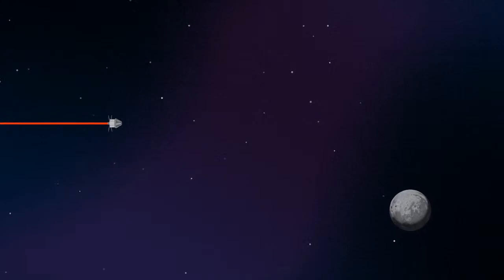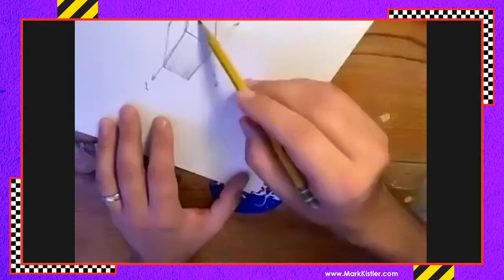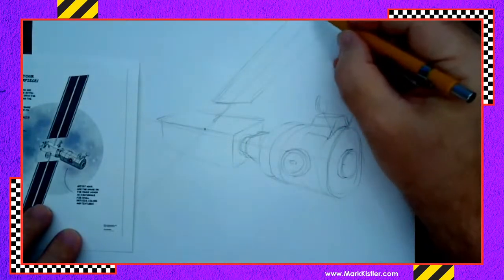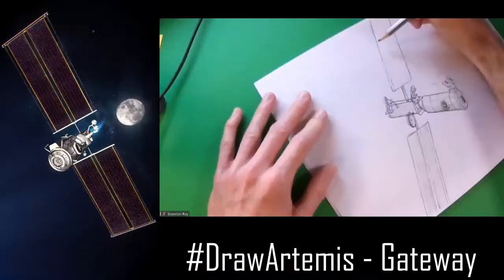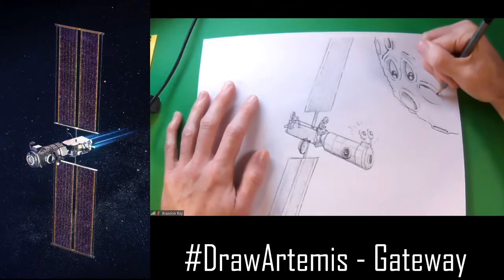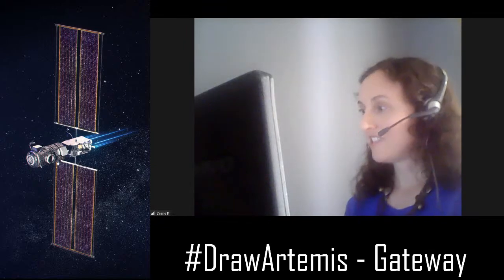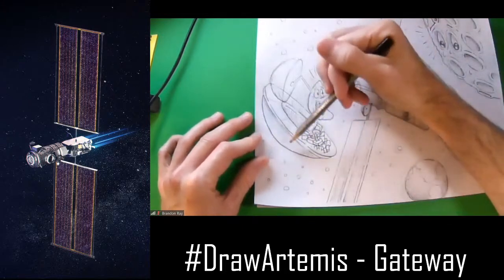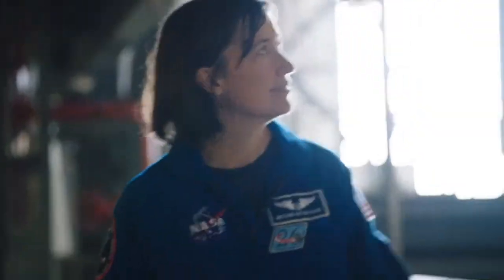Episode 6: How to Draw Artemis! -- Gateway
Draw the NASA's Gateway outpost that will orbit the Moon with Mark Kistler and friends. This week we are joined by feature artist and Sesame Street animator, Brandon Ray! Plus, learn all about Gateway with NASA guest Brian Banker, the Habitation and Logistics Outpost Systems Lead for the Gateway program.

Check the comments for this week's activity guide!

Draw along and share with DrawARTemis. We are putting the ART in Artemis!

We appreciate your support for Mark Kistler’s visual arts program. Here are other resources for you to help improve your drawing skills.

You Can Draw in 30 Days You Can Draw in 30 Seconds
You Can Draw in 30 Minutes
199 Days of Drawing

Mark Kistler's Imagination Station: Learn How to Draw in 3-D with Public Television's Favorite Drawing Teacher
Drawing in 3-D
Mark Kistler's Draw Squad
Draw! Draw! Draw! #1 CRAZY CARTOONS with Mark Kistler (Volume 1)
Draw! Draw! Draw! #2 MONSTERS & CREATURES with Mark Kistler (Volume 2)
Draw! Draw! Draw! #3 ROBOTS, GADGETS, & SPACESHIPS with Mark Kistler (Volume 3)
Draw! Draw! Draw! #4 CARTOON ANIMALS (Volume 4)

Comic Con
Featured guest artist at comic Conventions around the world!

Learn how to draw with Mark Kistler! Over 300 video drawing lessons. Perfect for all ages from Beginner to Advanced. Special Bonus: Turbo Tuesday LIVE with Mark Kistler, a class with Mark, just for Draw3d.com members.
School Assembly performances, in-person appearance, and global virtual live webcasts.
Sign your school up for either a live in-person assembly or a live webcast with Mark Kistler. You will receive 2- 50 minute drawing lessons, 3-5 drawings in each lesson, a FREE set of Mark Kistler’s You Can Draw books for your school library, a FREE Comic Con print to help inspire students in the classroom for each teacher that participates, and Mark Kistler’s fantastic drawing instructions.
 55+ workshops
Mark Kistler “co-created and hosted the 1985 “The Secret City” children’s PBS series as “Commander Mark”.